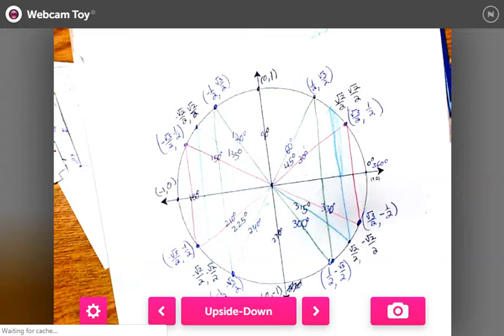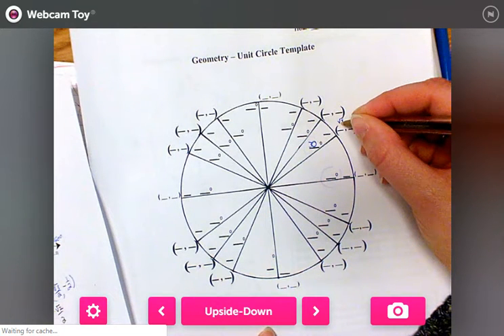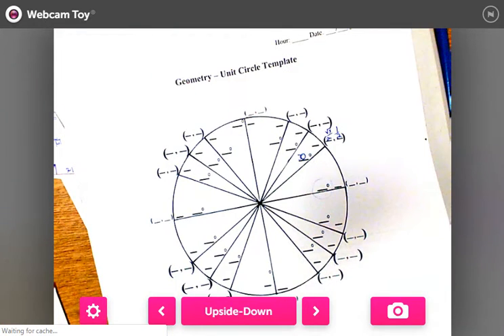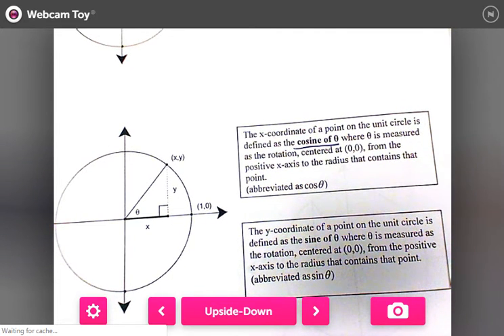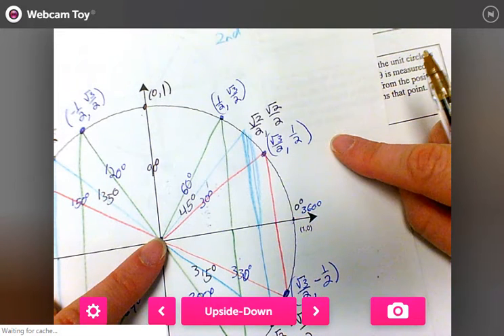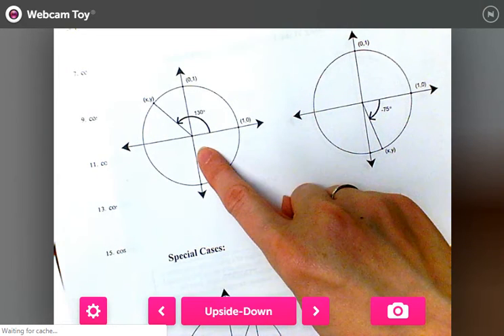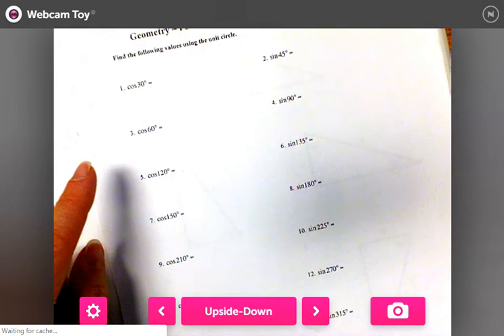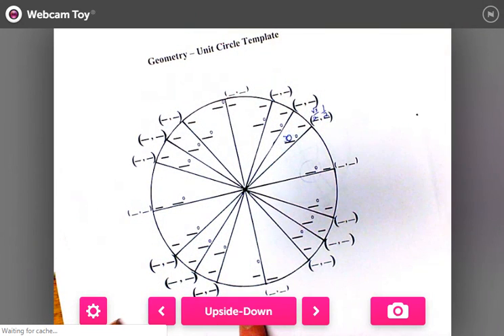Geometry 1st half 12 17